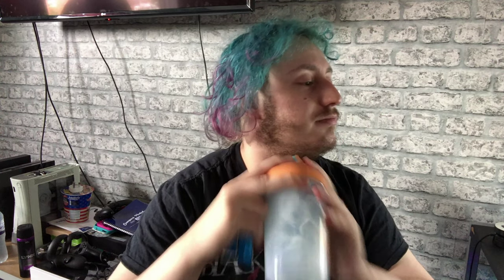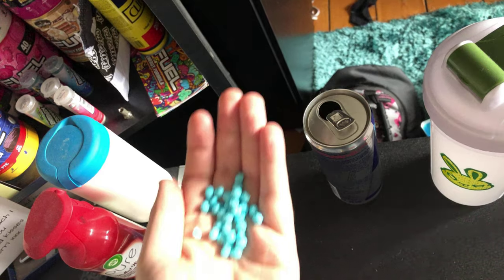Sneak Millions Bubblegum Vs Real Millions